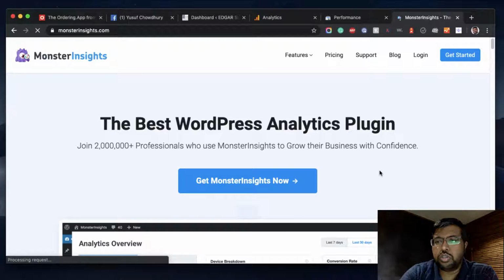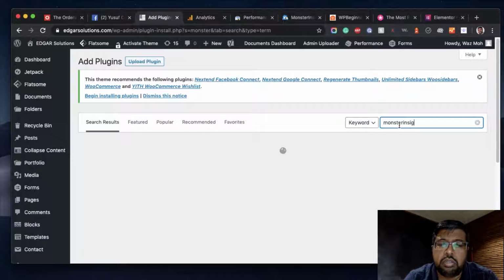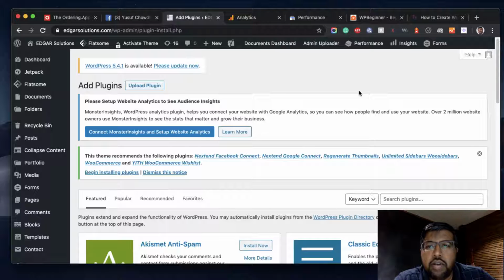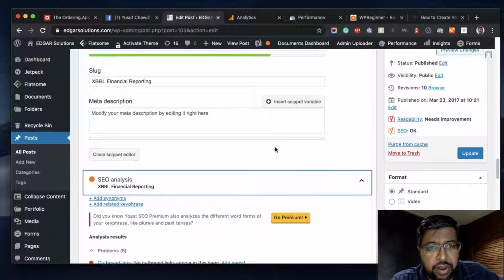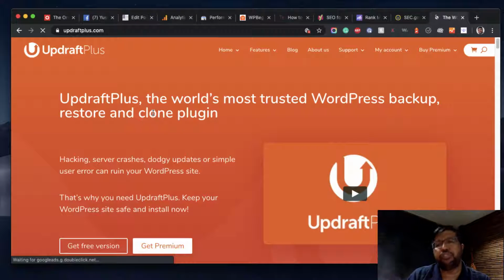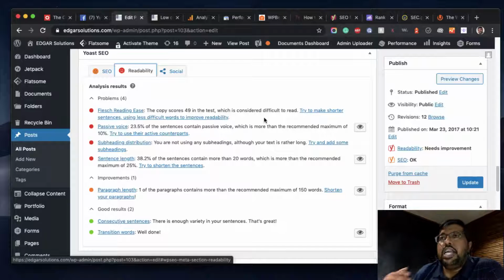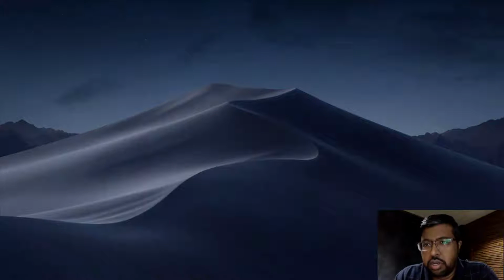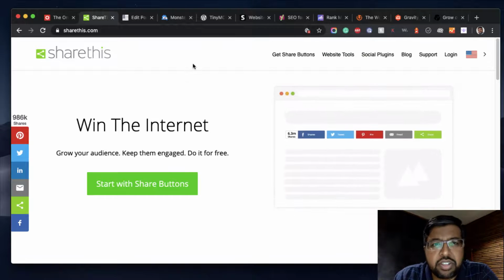Got questions about WordPress? Ask me now. Yusufied WordPressWednesday 4/29/2020